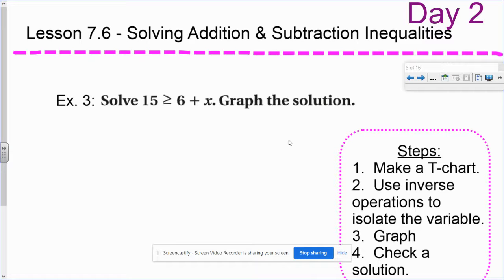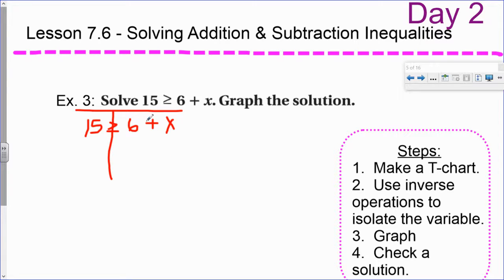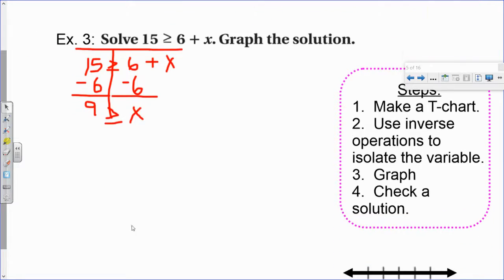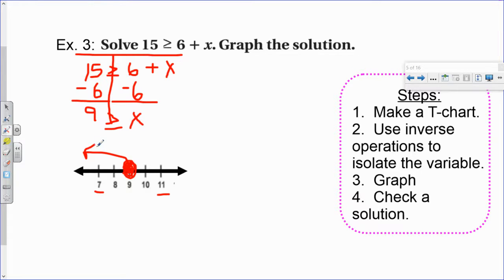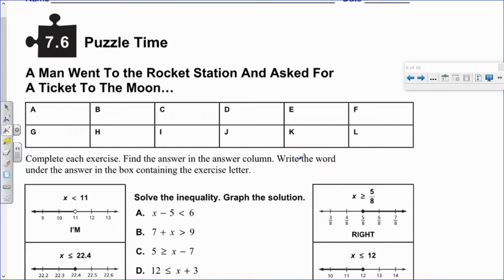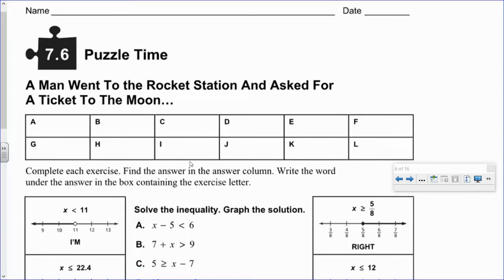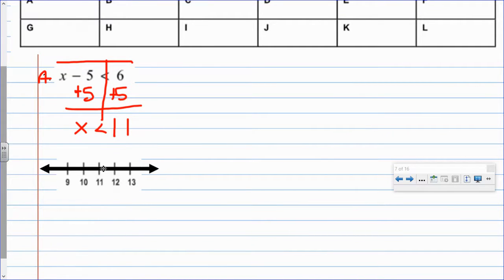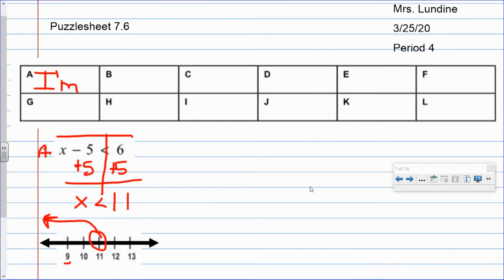Lesson 7.6 - Solving Addition & Subtraction Inequalities - Day 2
Lesson 7.6 - Solving Addition and Subtraction Inequalities - Day 2